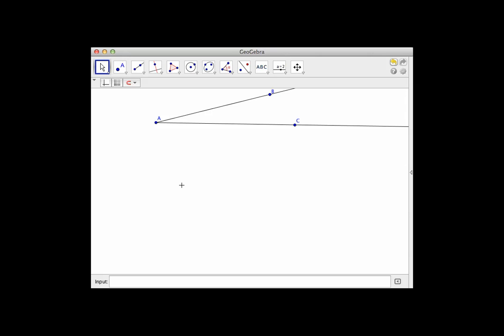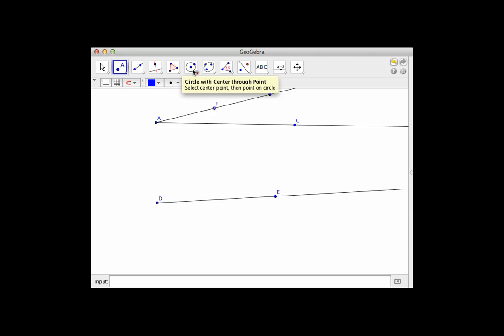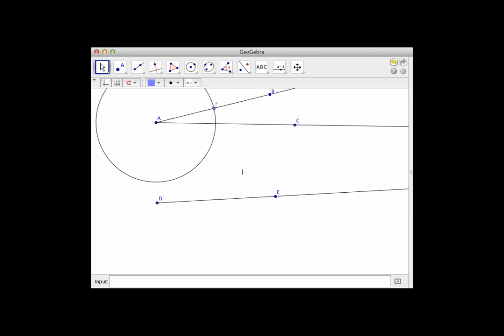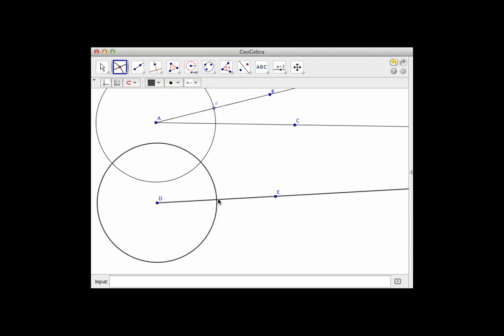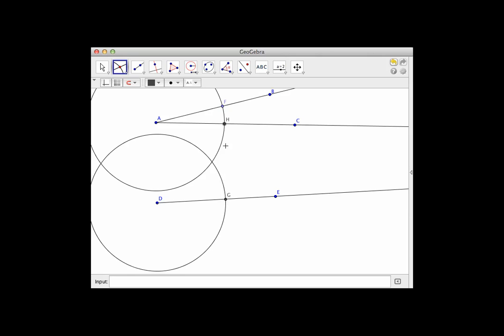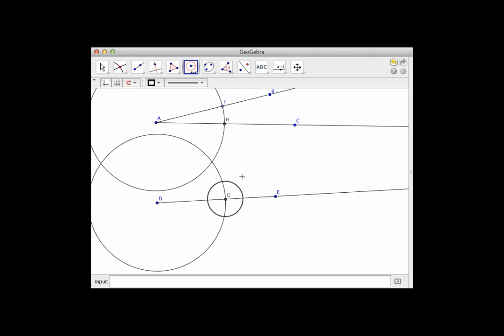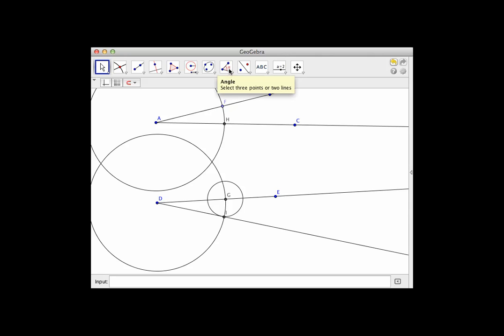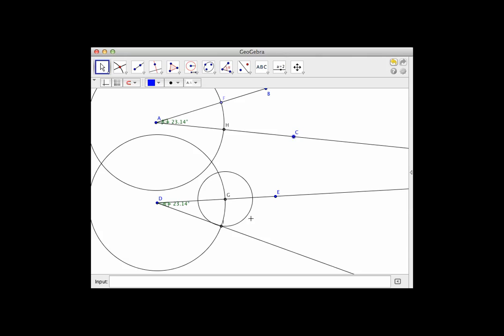Copy an Angle Construction in GeoGebra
This video shows how to use GeoGebra to construct a copy of an angle as though you are using the traditional tools of a compass and straightedge.